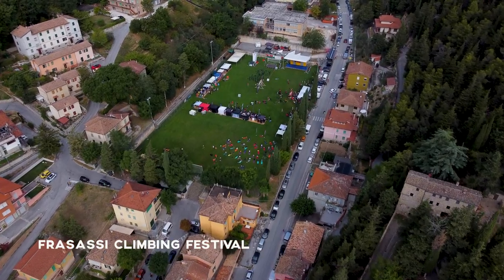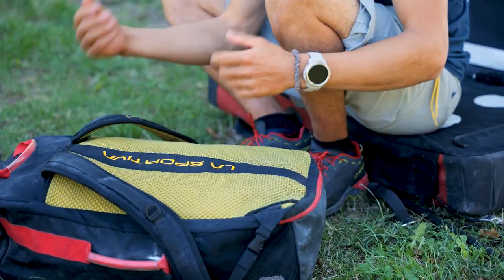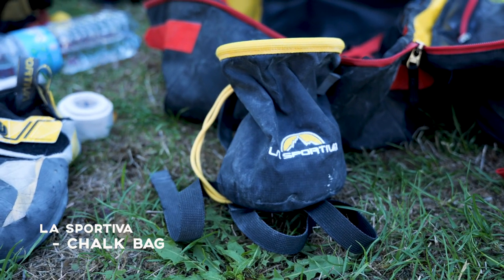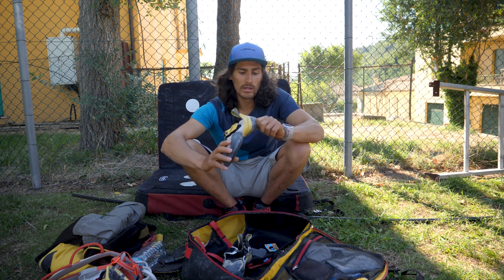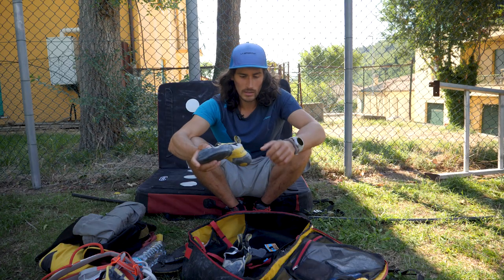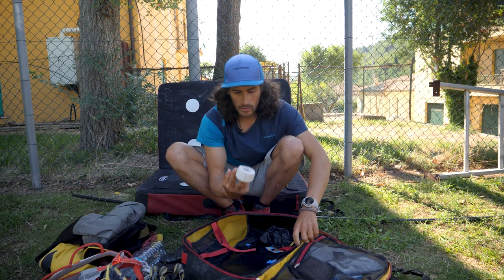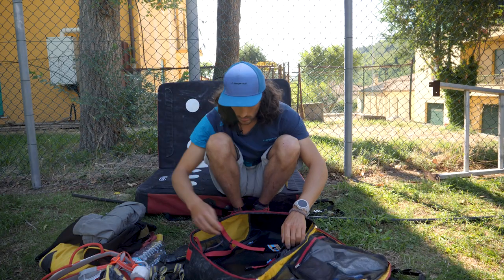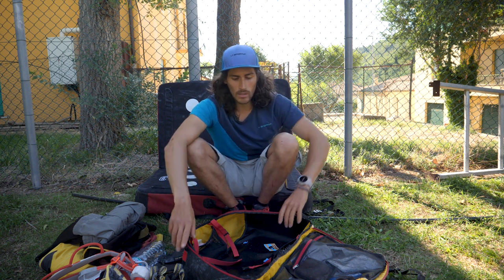What's In A Pro Climbers Travel Bag? | Climbing Daily Ep.1971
Anthony Gullsten is a pro climber travelling the world and finding the best crags and conditions. During the Frasassi Climbing festival we found out what Anthony keeps in his La Sportiva Travel Bag.